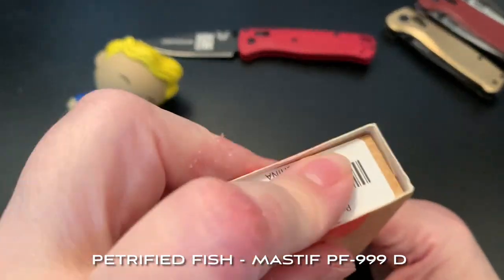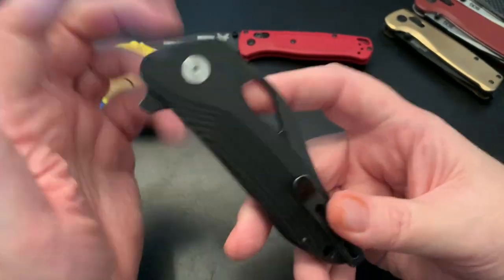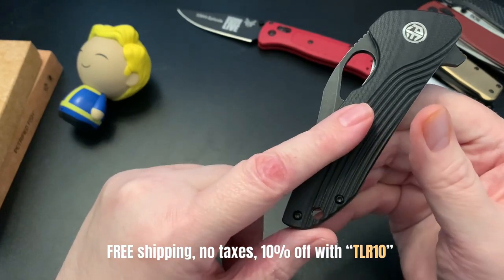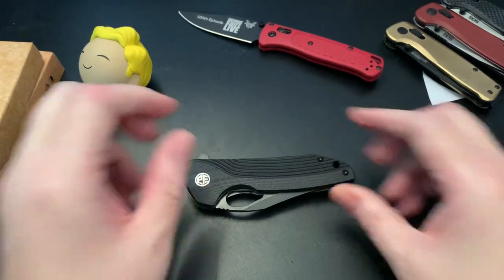First Look at the PF999D - Petrified Fish Knives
November 4th, 2021, Thanks to all the Wastelanders who watch this channel!

I try to buy all of my knives from White Mountain Knives.

Wastelanders:
1. Mattisfaction
2. Jon Rost
3. Jered White
4. The Shredder Knife Reviews
5. SOBX Scooter
6. Big Red EDC
7. Glen Wooten
8. Forrest SLR
9. SemperFi EDC Guy
10. DiverDave
11. Kingsnake Jake